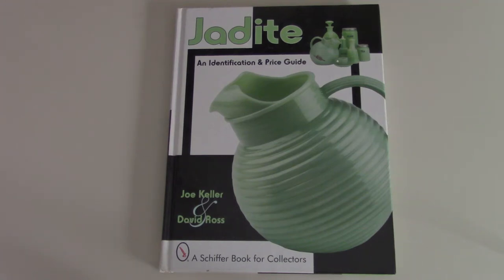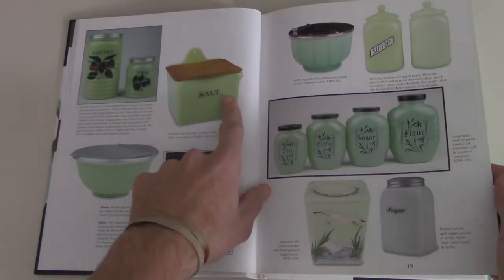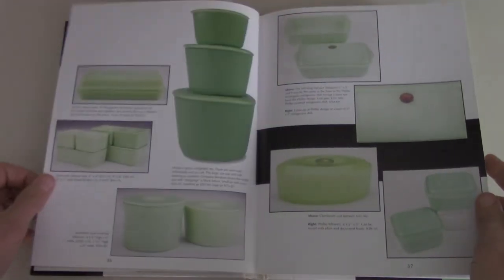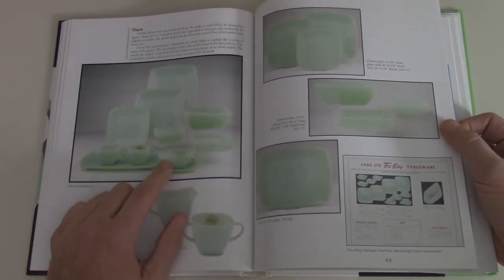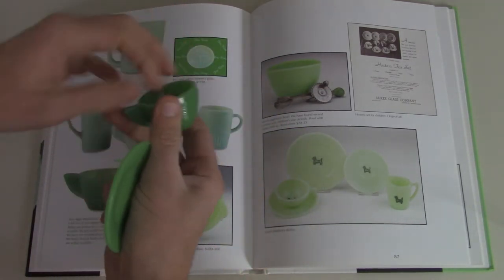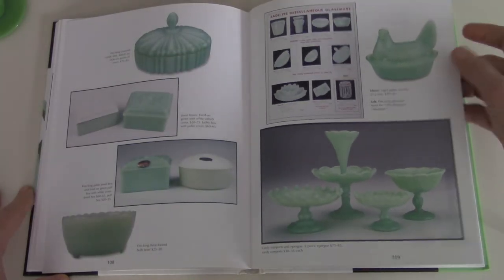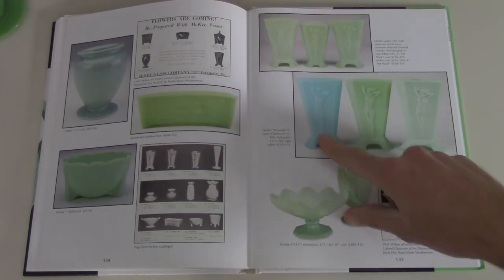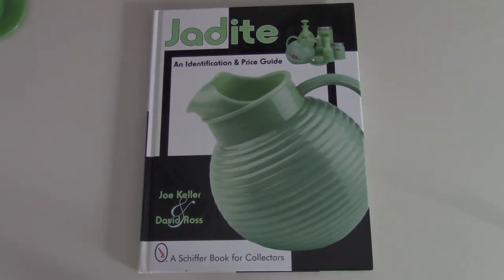Guidebook about Jadite glassware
I got a request to do a video covering more from this book about Jadeite. So this is a video going over this book and some of my favorite things in it. If you like to collect or are interested in collecting I can't recommend it enough.  This is an older version so the prices are out of date. But for a basic visual guide I think it is still quite valuable.